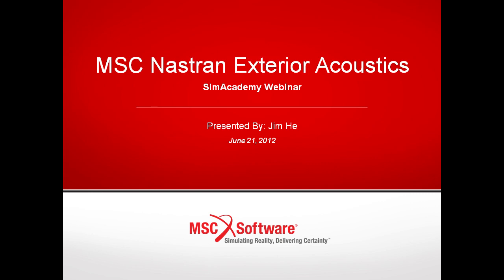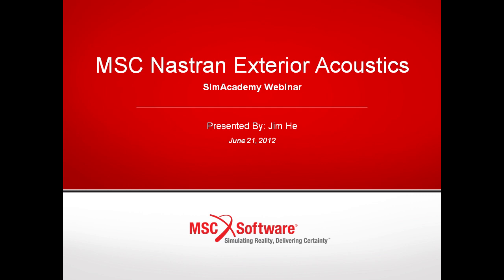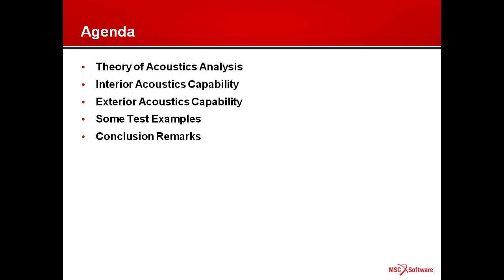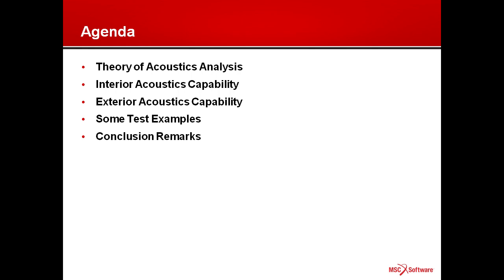SimAcademy - MSC Nastran Exterior Acoustics - [Preview]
MSC Nastran has been a primary tool for performing multi-disciplinary analysis including acoustics analysis since originating in 1973. Exterior acoustics simulation capability is important for a lot of sound propagation applications, and it is different from interior acoustics simulation in essence. In this presentation, you will be able to learn:

Brief Theory of Acoustics Analysis

Overview of Existing MSC Nastran Interior Acoustics Capability

Descriptions about MSC Nastran Exterior Acoustics Capabilities

Some MSC Nastran Exterior Acoustics Test Examples

How to set up MSC Nastran Interior/Exterior Acoustics simulation in Patran

WE_SA_MSCN_20120621